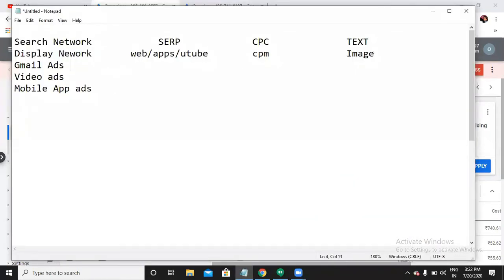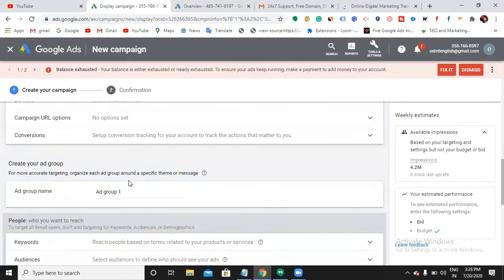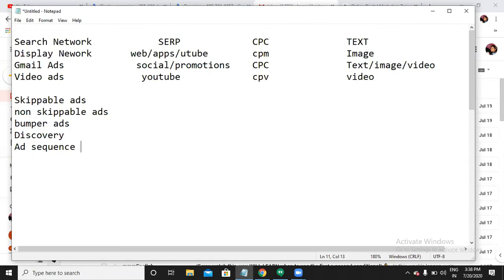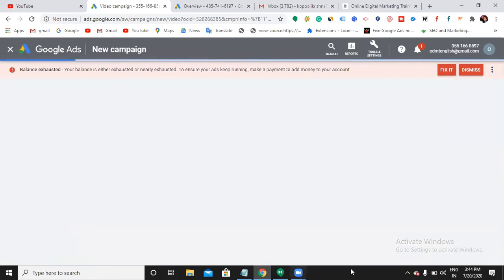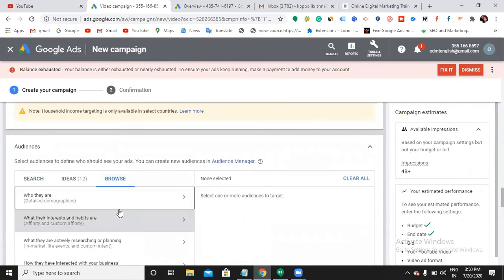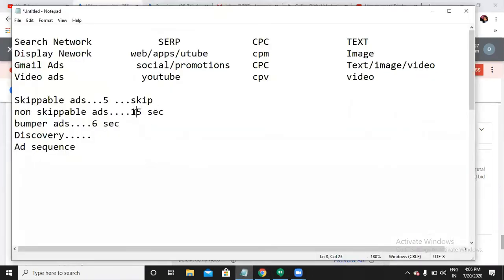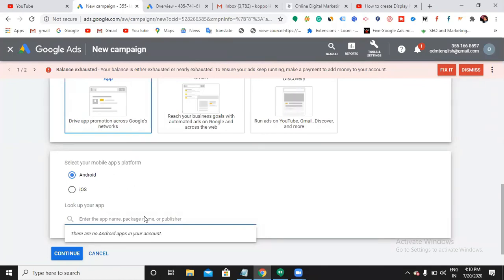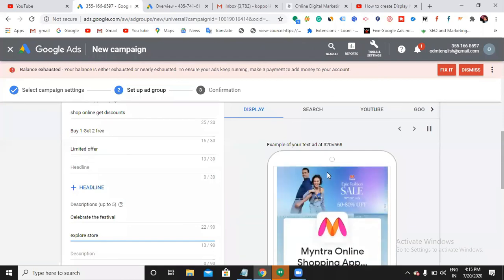How to create Gmail Ads, Youtube Ads, Mobile app ad in Google Ads| Complete guide to google ads 2020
In this video, I'm going to show you how to create Gmail Ads, Mobile app ads and Youtube Ads